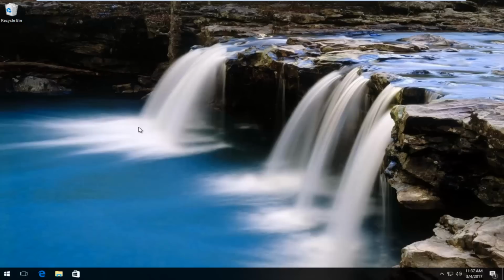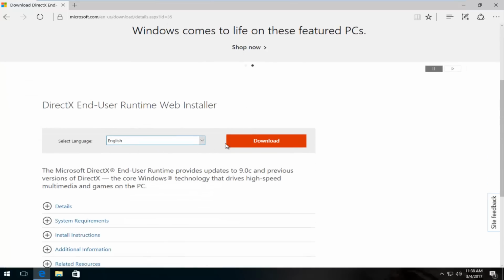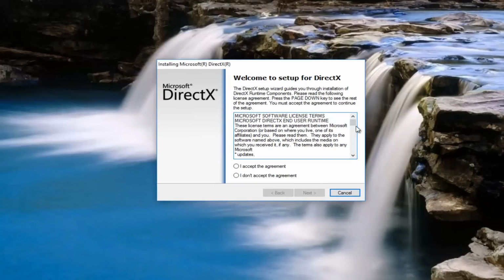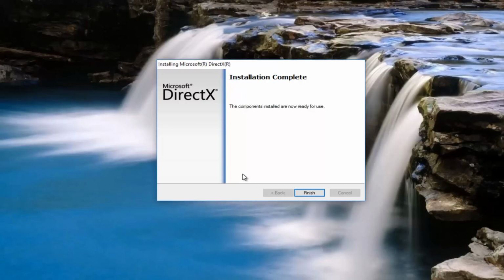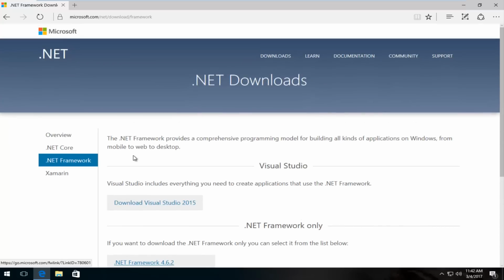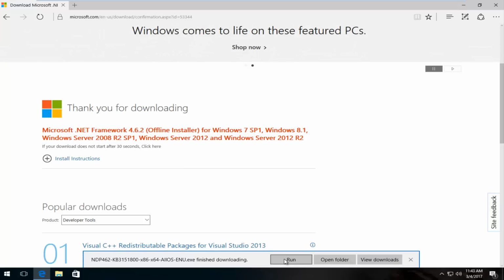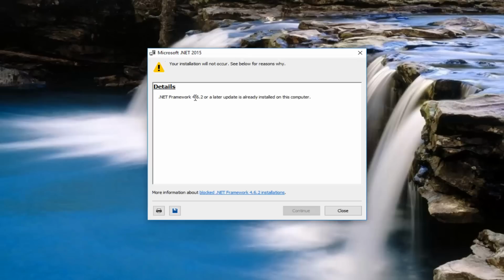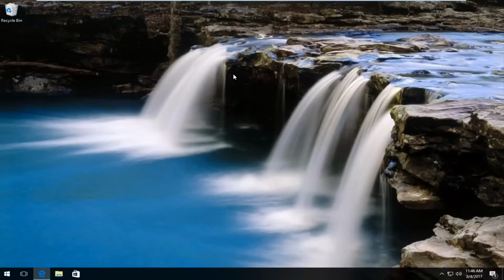How to Fix 0xc000007b Application Error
How to fix the 0xc00007b application error you might be receiving when trying to run applications (such as video games).

Error 0xc000007b is one of the most annoying Windows errors that users have to face these days while accessing some application (including games like Fifa, GTA 5, Max Payne 3, Battlefield, Far Cry, Assassins Creed, Call of Duty and many other games and applications which are pretty popular among the people).

The error code 0xc000007b mainly appears like shown below, but it can also appear while accessing some application:

The application was unable to start correctly (0xc000007b). Click OK to close the application.

Error code 0xc000007b means INVALID_IMAGE_FORMAT, and generally occurs due to absence or damage of some system or application files. The most common cause of this error – problems with NVIDIA drivers, other video cards are also subject to look at.

However, there may be other reasons for this error: interrupted installation of updates, incorrect shutdown of the computer or deletion of programs directly from the installation folder. In addition, the error can be related with some damage in the files of the following programs: Microsoft Visual C++, Direct X and .NET Framework.

So let’s start with the methods to fix error code 0xc000007b in Windows 7, 8.1 and 10.

Here are some methods to test one by one. Before trying them, don’t forget to check your system with any antivirus as sometimes this is due to some virus in your computer.